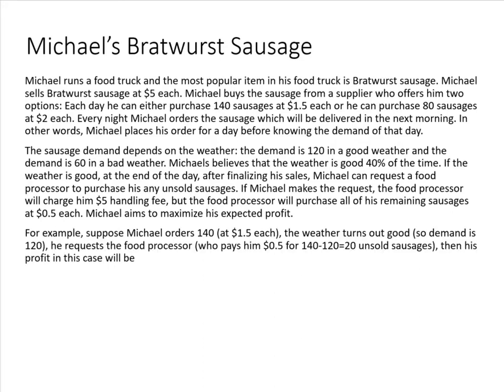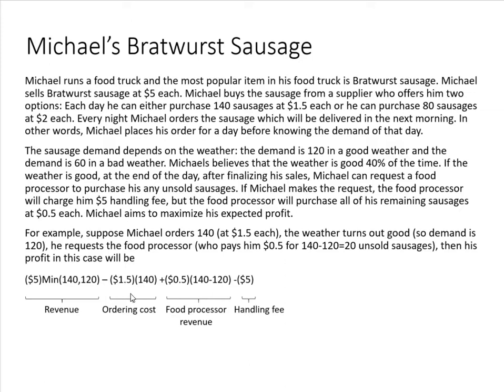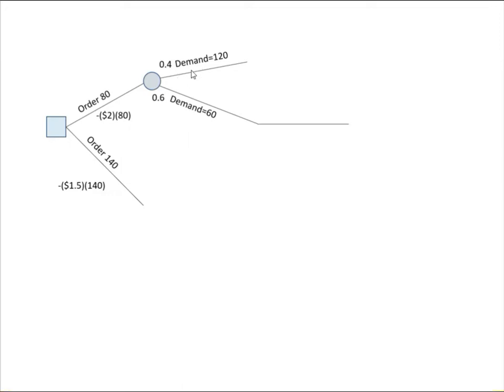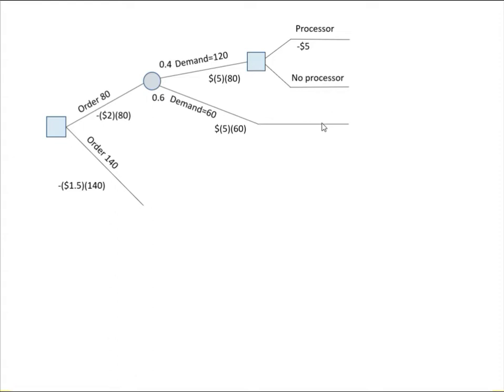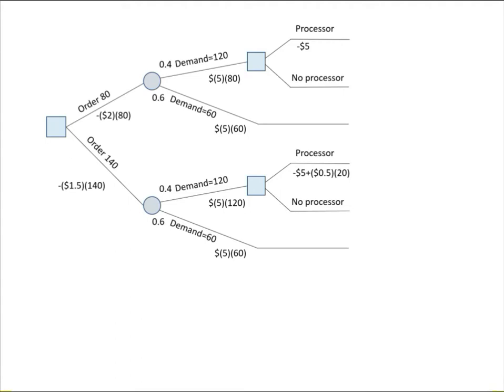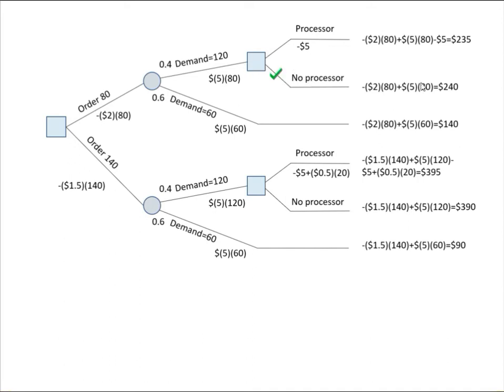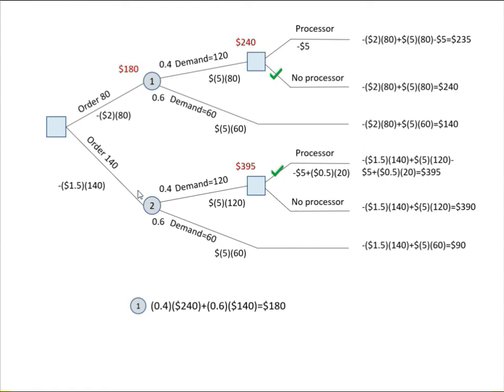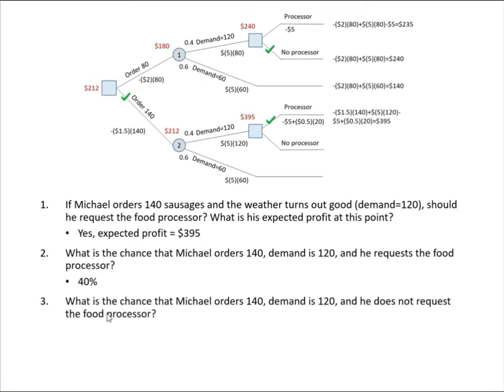Decision tree for Michael's sausage